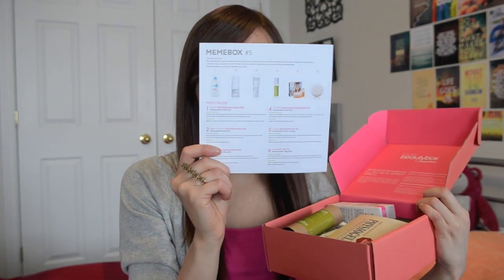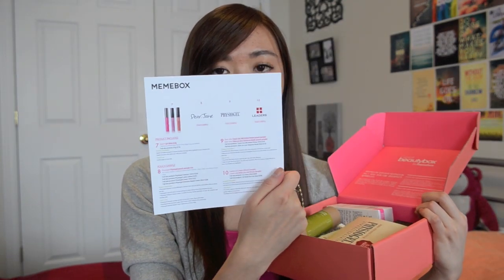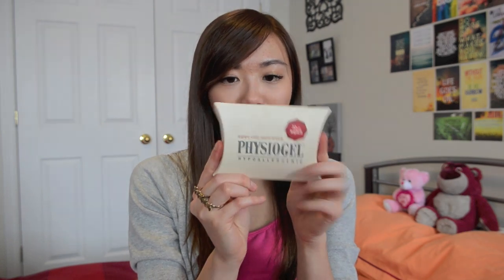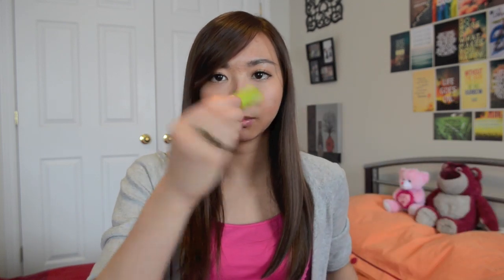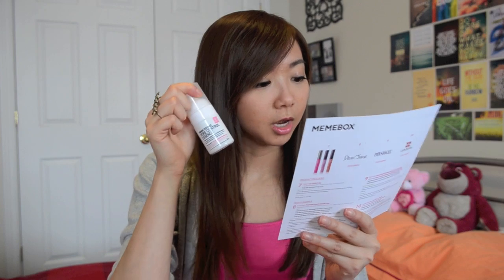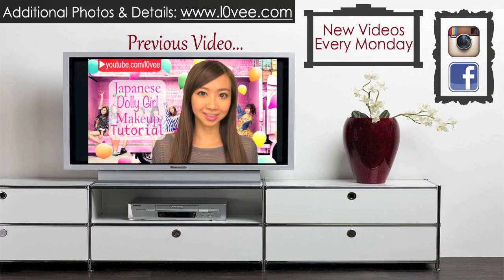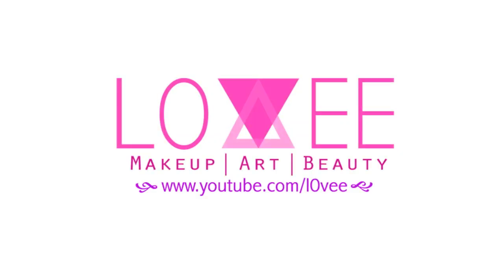Memebox Korean Beauty Products Review (5th Edition) | l0vee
▂ ▃ ▄ ▅ ▆ ▇ Treasure Box █ ▇ ▆ ▅ ▄ ▃ ▂